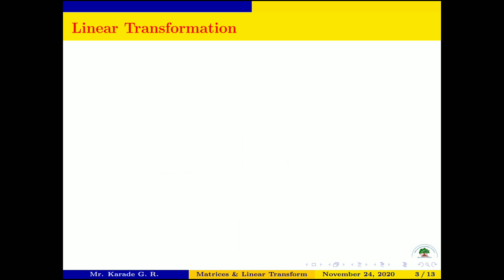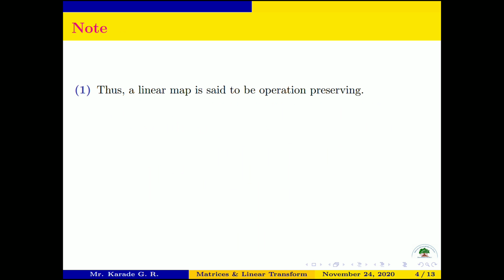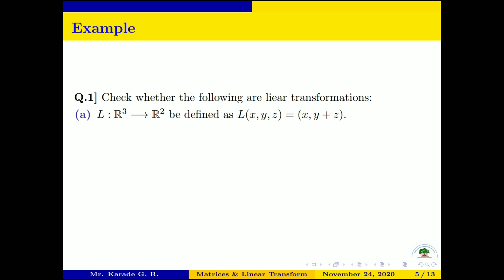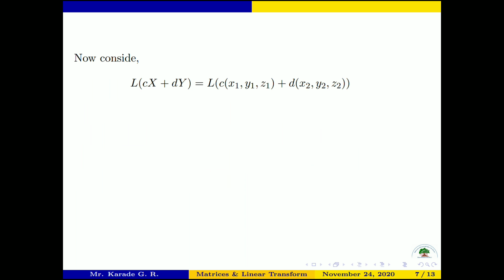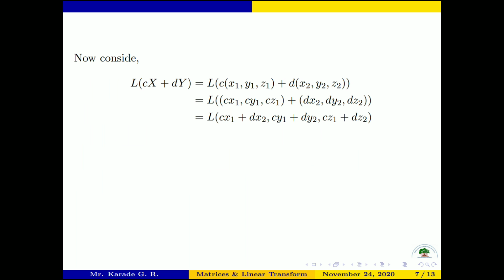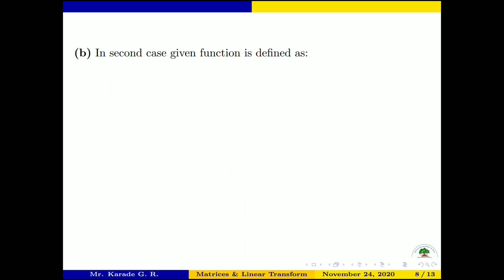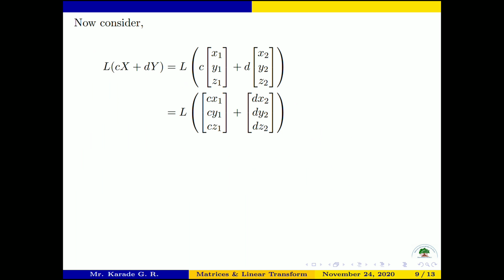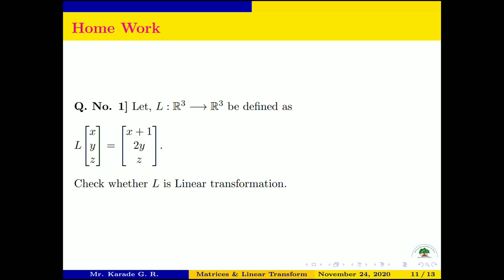Linear Transformation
Matrix and Linear Transformation